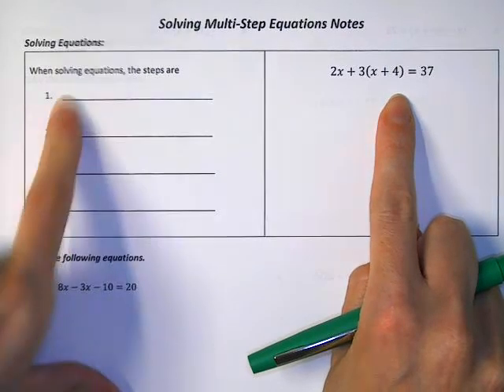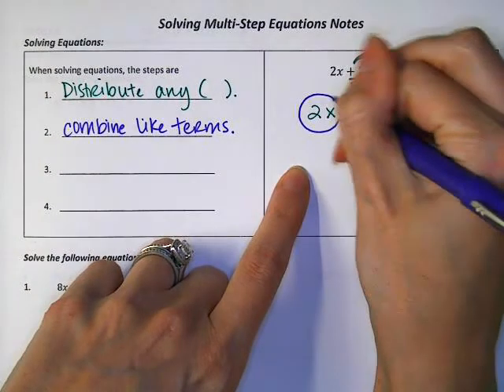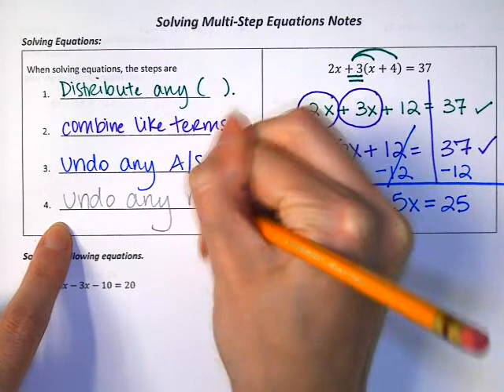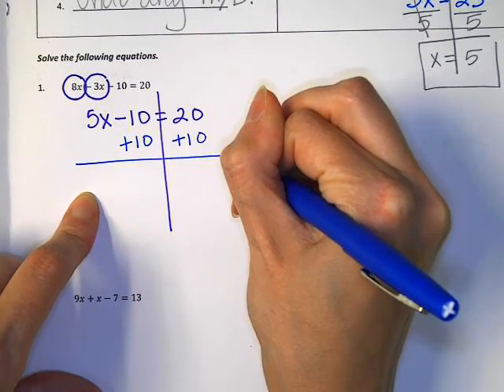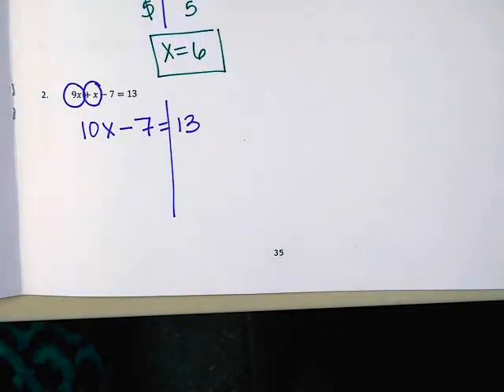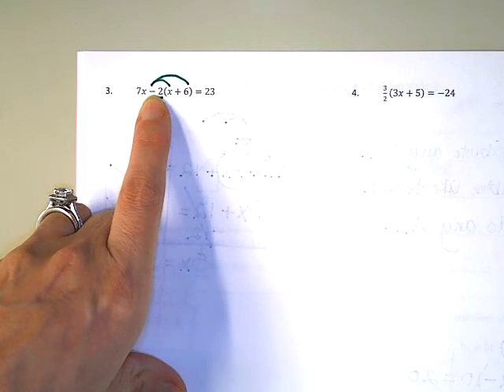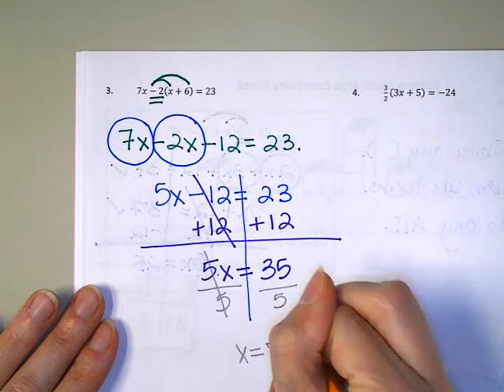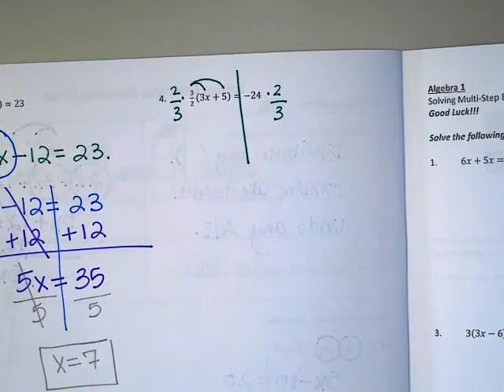Solving Multi-step Equations